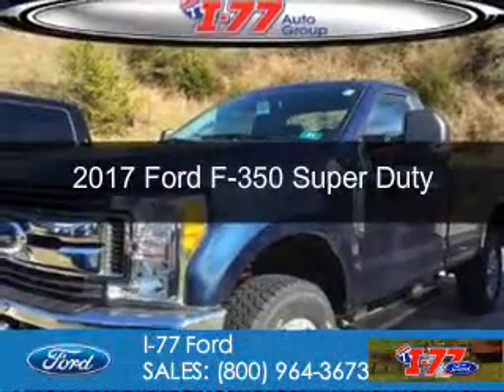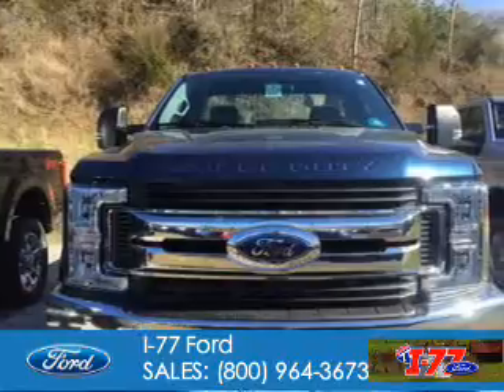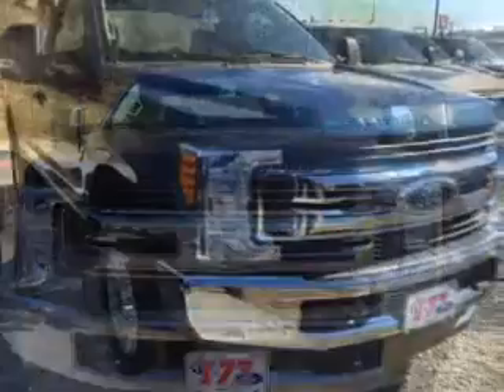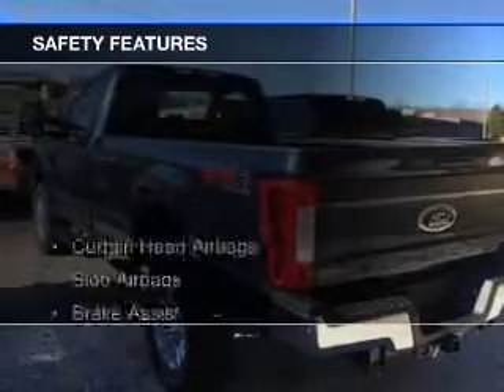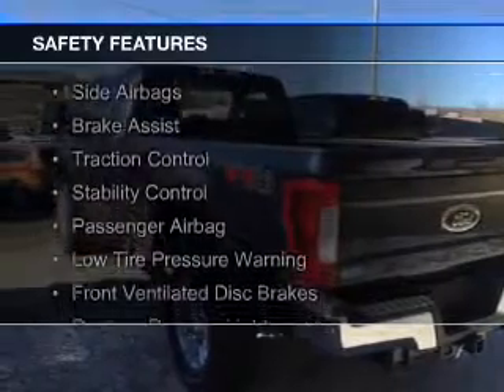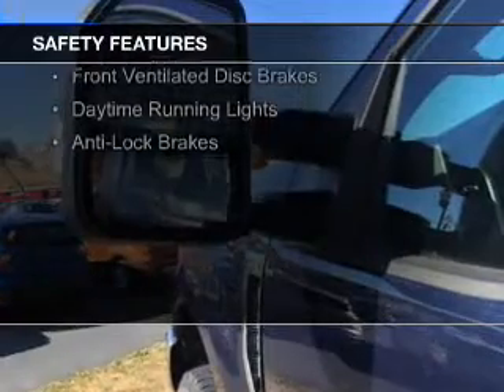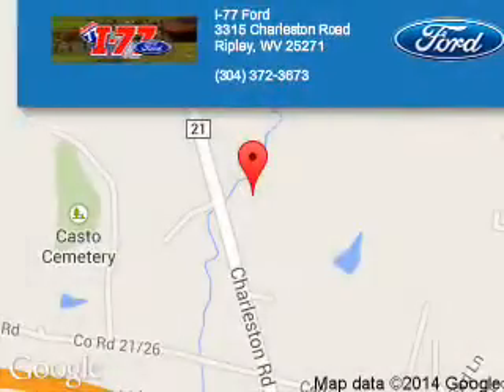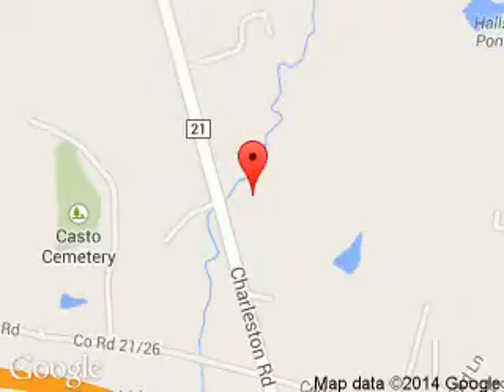2017 Ford F-350 - Ripley WV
Phone:
Year: 2017
Make: Ford
Model: F-350
Trim: Super Duty
Engine: 6.2 liter 8 cylinder 16 valve
Transmission: 6-Speed Automatic
Color: Blue Jeans
Mileage: 7
Address:
3315 Charleston Road